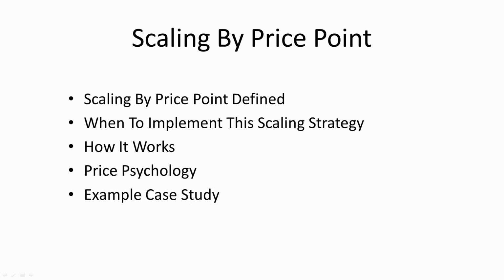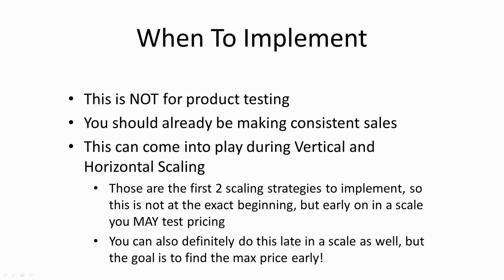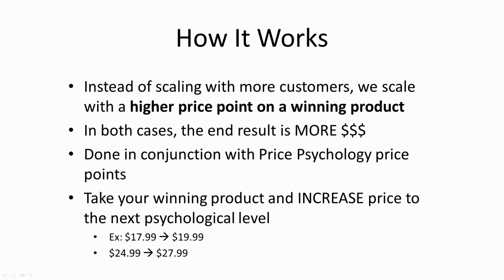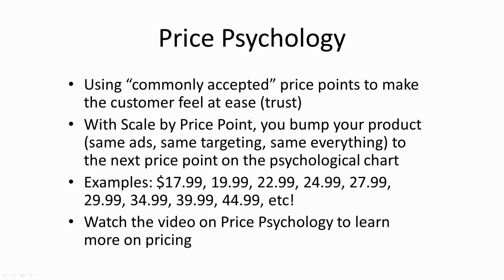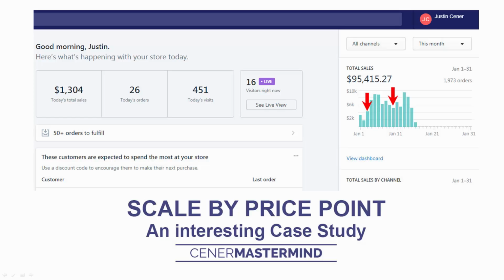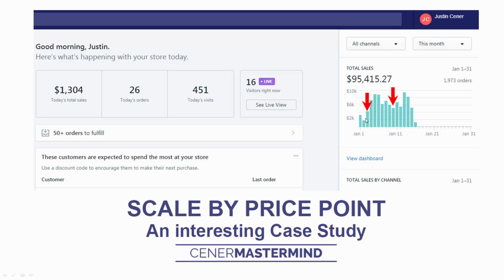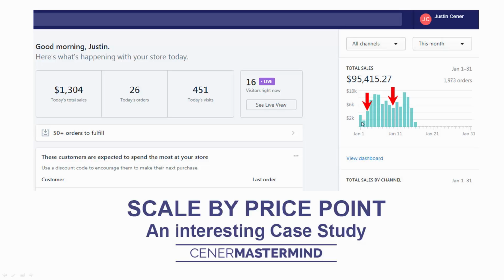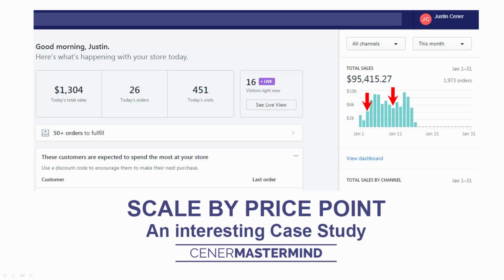PRIV - Sneak Peek Scale By Price Point